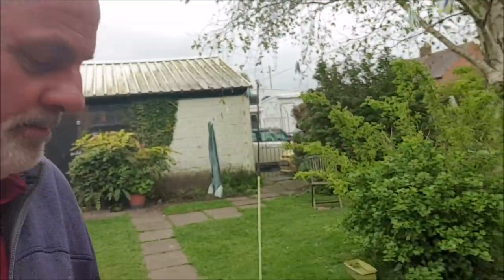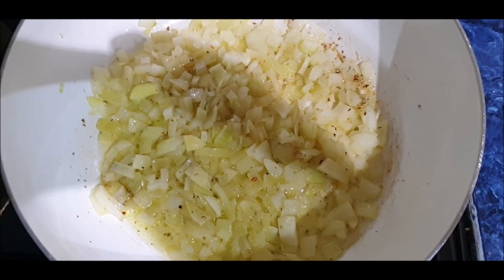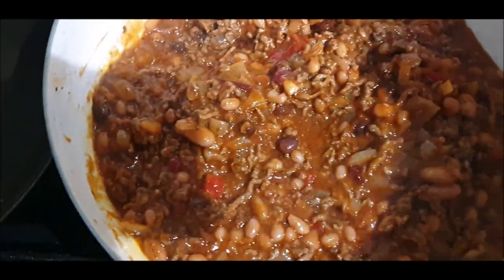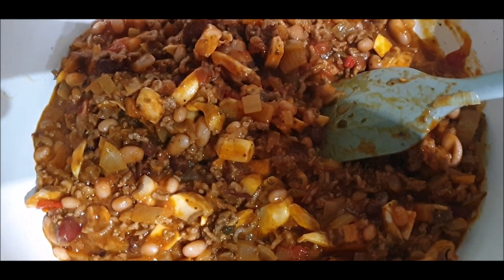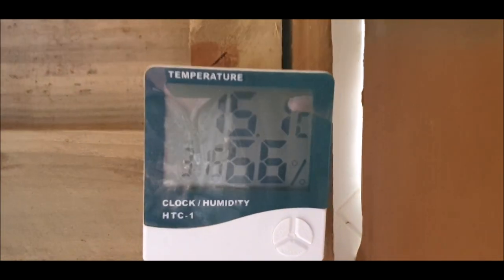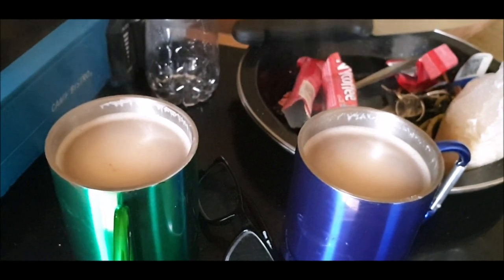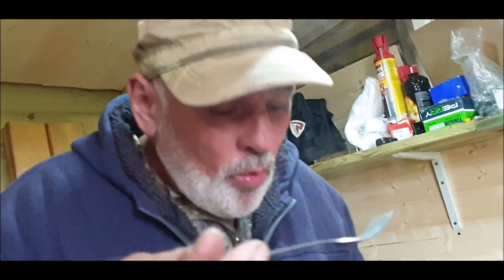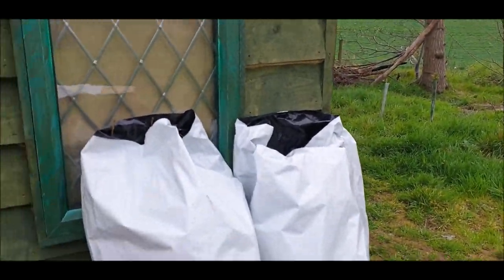2,000 Trees rescued from the mulcher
2,000 Trees rescued from the mulcher now the work begins